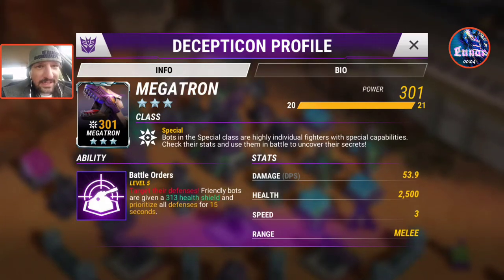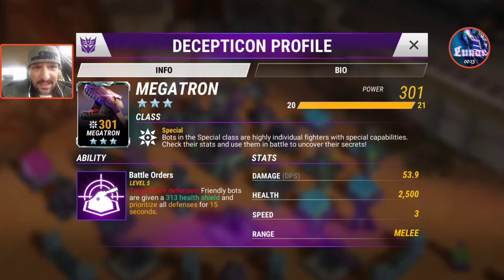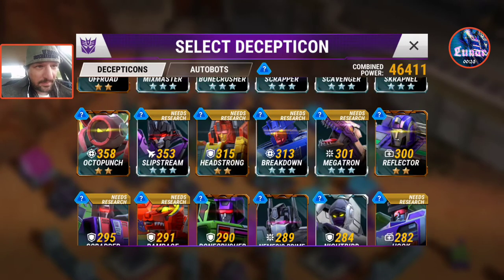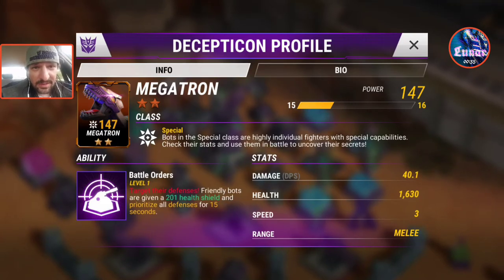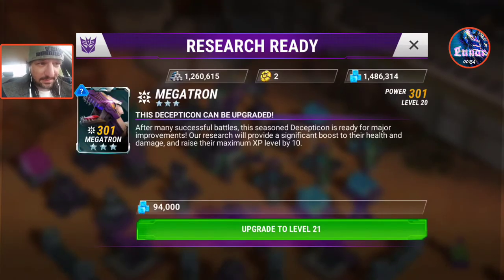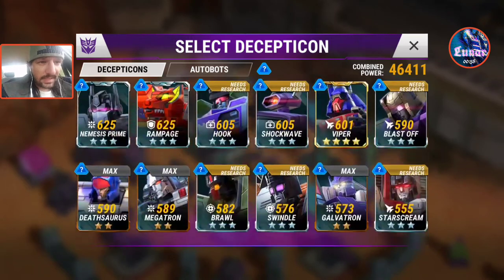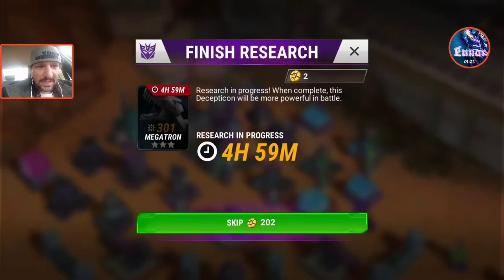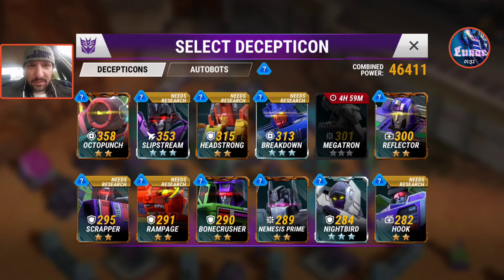Transformers Earth Wars: 3☆ BW Megatron LvL20 Stat Review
Here is his stats at LvL20 with 2☆ @ LvL15 to compare ☆ diffrences.